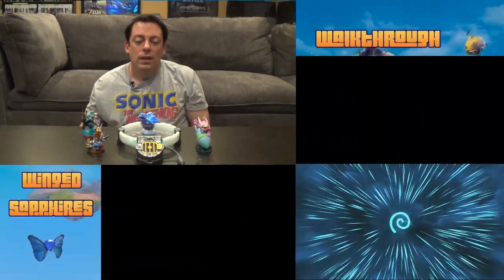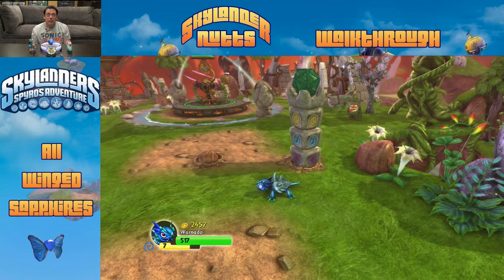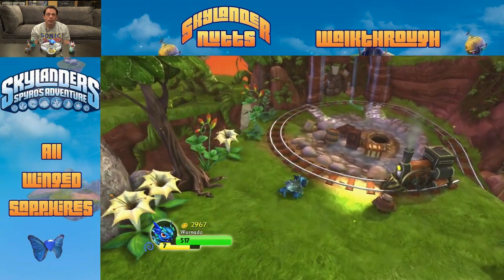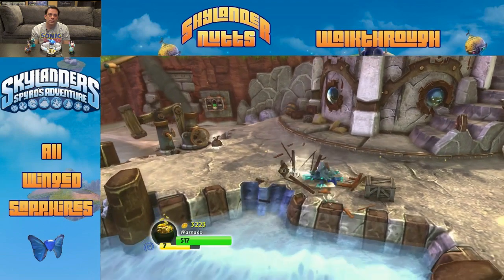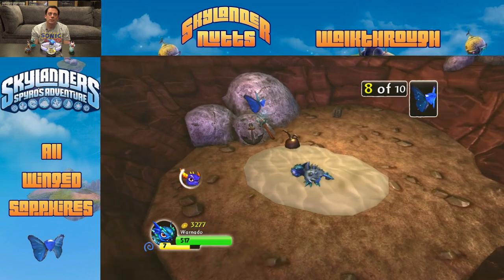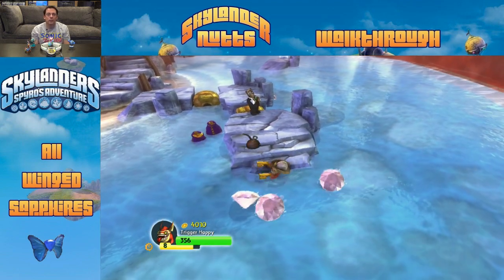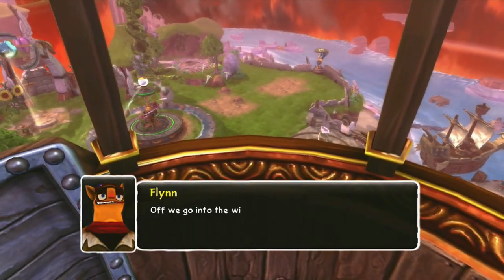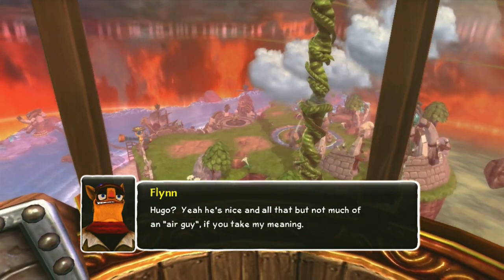Spyros Adventure - All Winged Sapphires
I know I should have done this video sooner but the more specialized videos took a little longer than I thought they would. Today though, I show you how to get all ten of the Winged Sapphires in Skylanders Spyros Adventure. I also show some of the other things you can do in the main overworld of Spyros Adventure called the Ruins. I finish the video with the balloon tour with Flynn. Enjoy!

Also, check out our other game series' such as our "SkylanderNutts Presents" where we take a look at other games we like, "Just Beat It" where we play the final parts and beat the games we're playing, and more!

Want more Portal Masters?! Choose a playlist below and jump back into the SkylanderNutts universe!